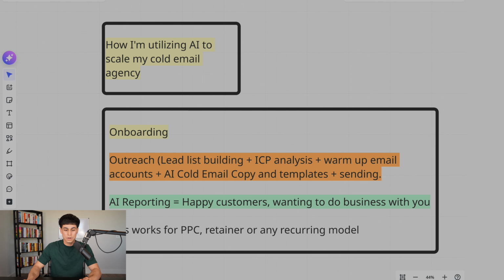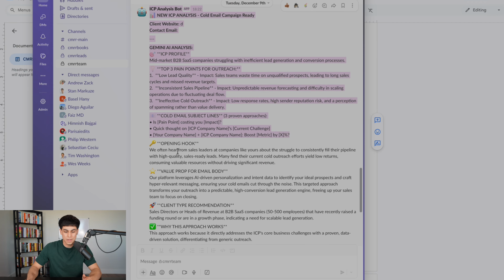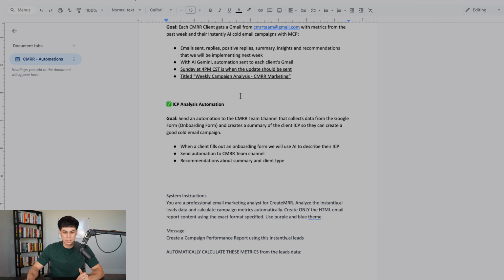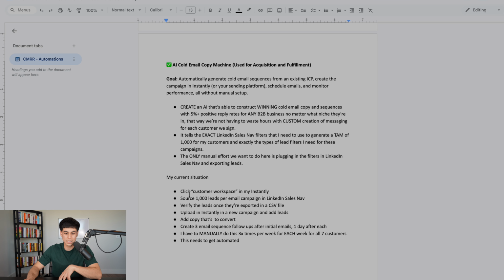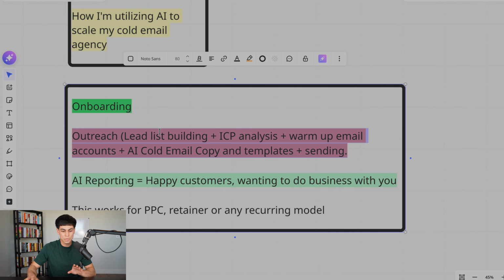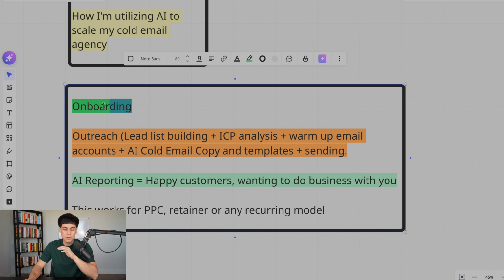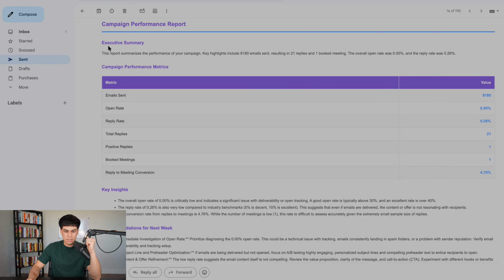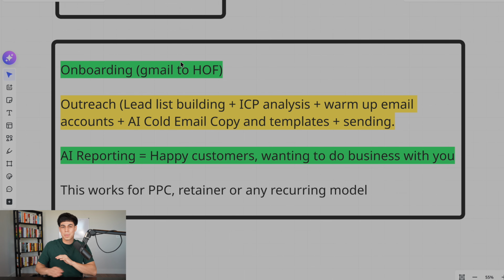I'm using AI to automate 90% of my Agency (here's how)